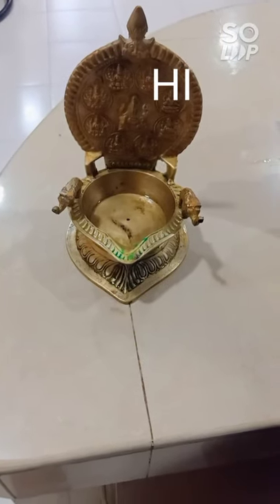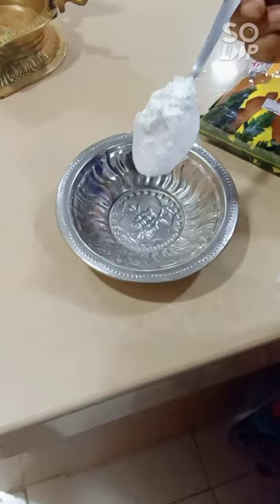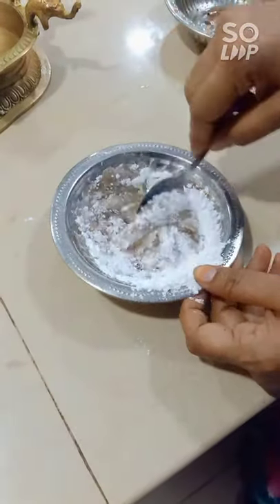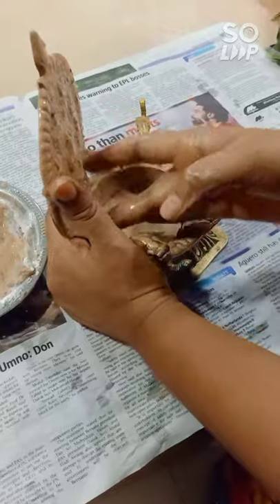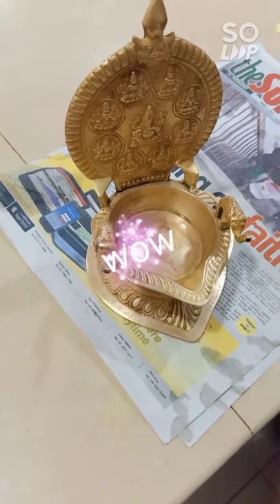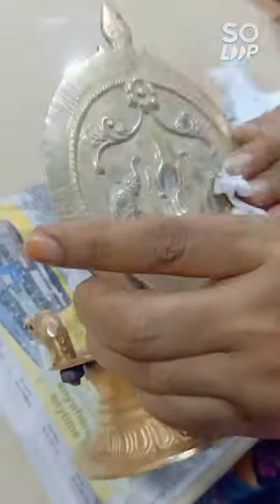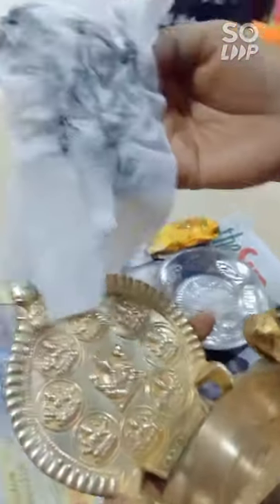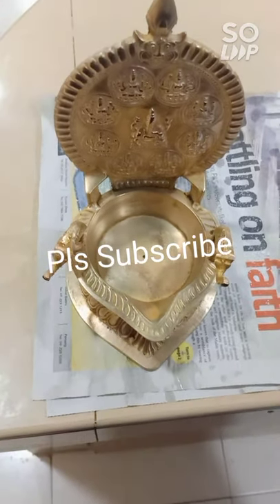cleaning Hindu praying lamp